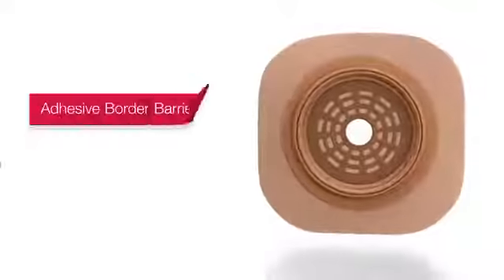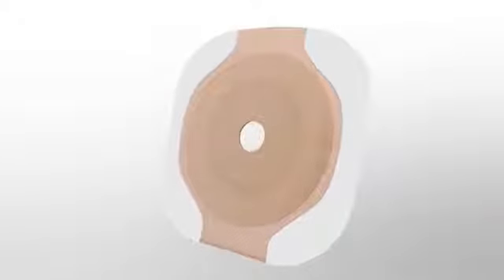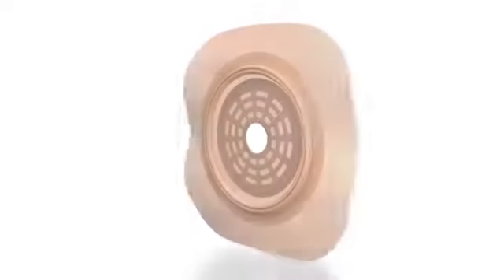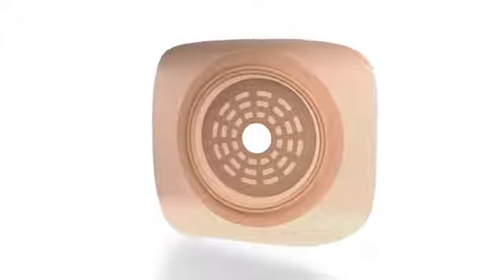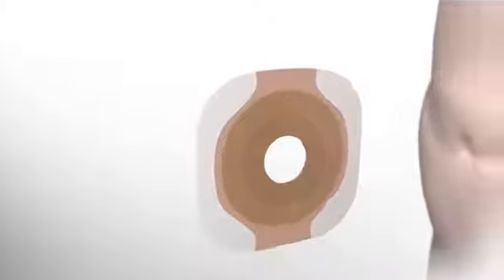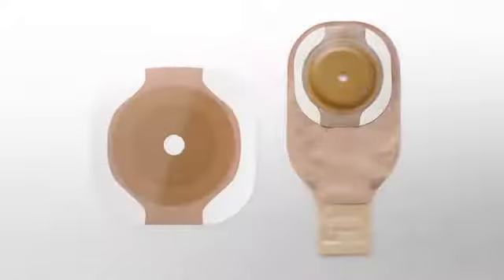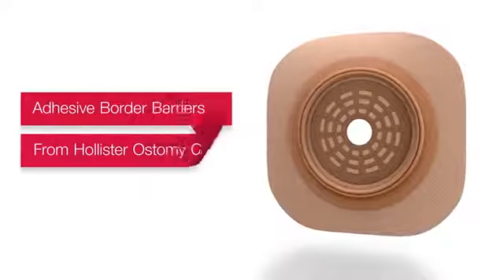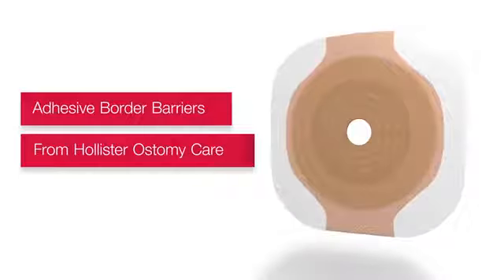Adhesive Border Barriers Hollister